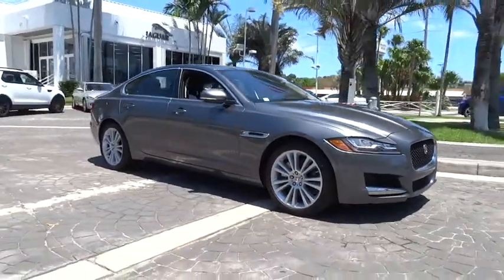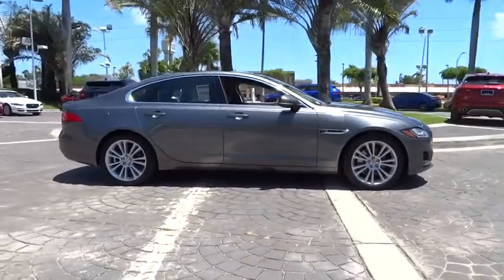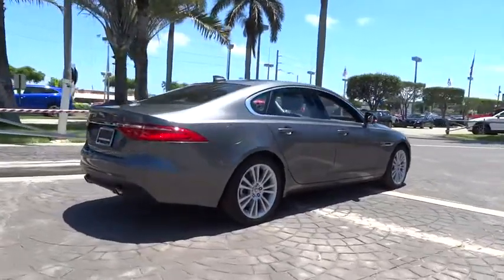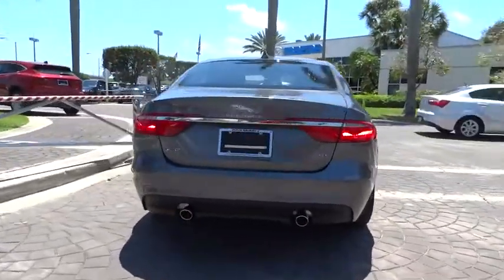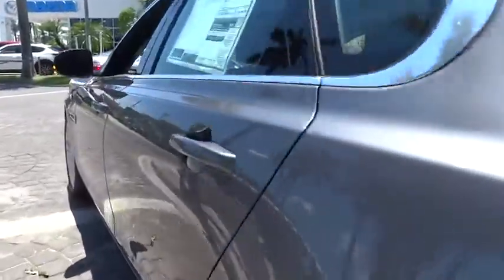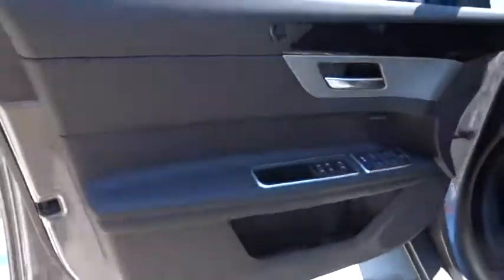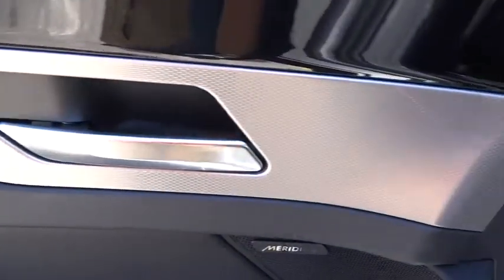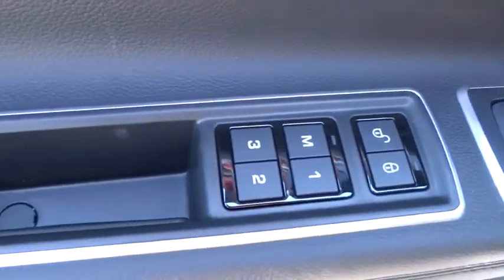2018 Jaguar XF Miami, Aventura, Fort Lauderdale, Broward, Miami Beach, FL JJCY57966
Gray Metallic New 2018 Jaguar XF available in Miami, Florida at Warren Henry Jaguar. Servicing the Aventura, Fort Lauderdale, Broward, Miami Beach, FL area.
2018 Jaguar XF 25t Prestige - Stock#: JJCY57966 - VIN#: SAJBE4FXXJCY57966